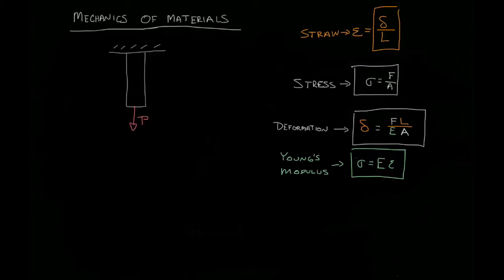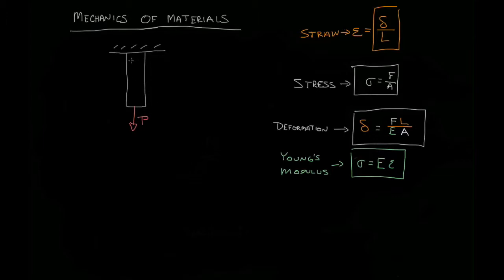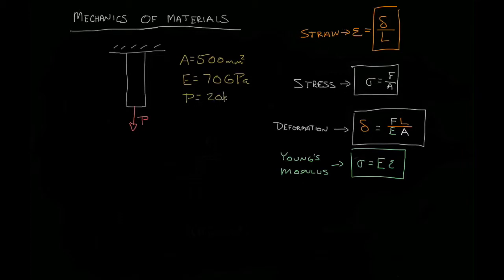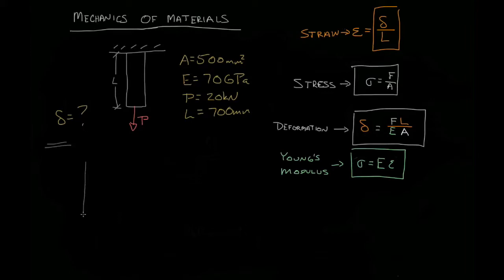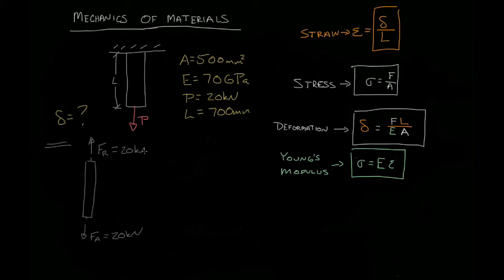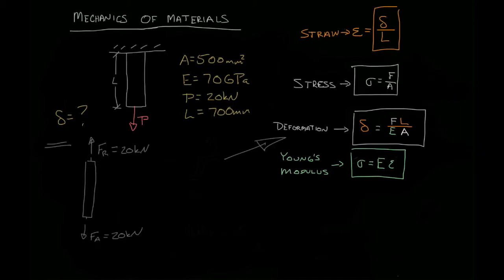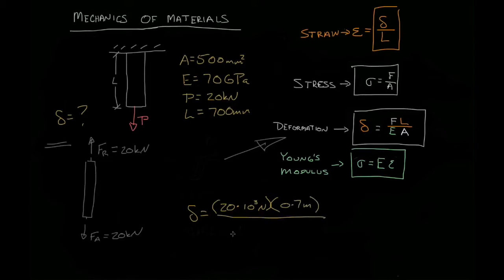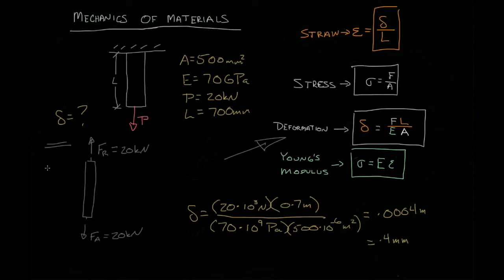MM 2-08 Sample Strain Problem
In this video, we explore a simple stress-strain problem involving a single stress acting on a single body.